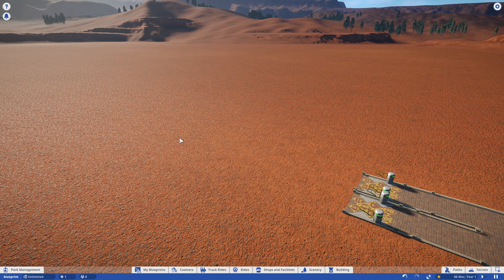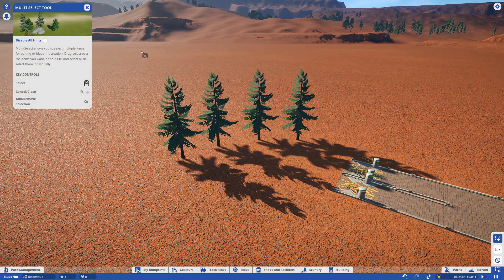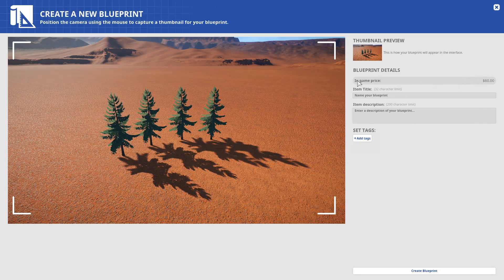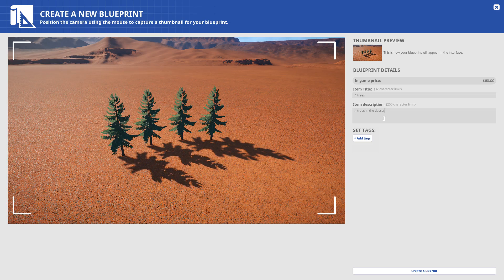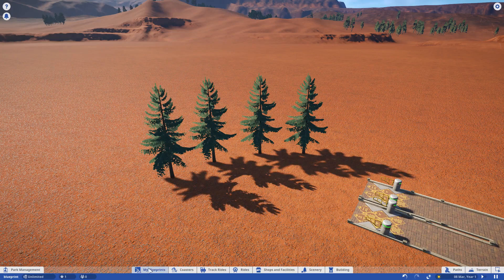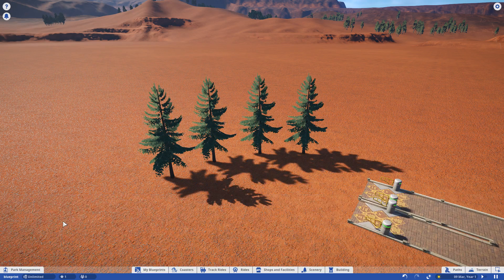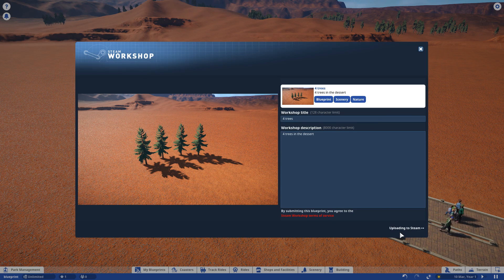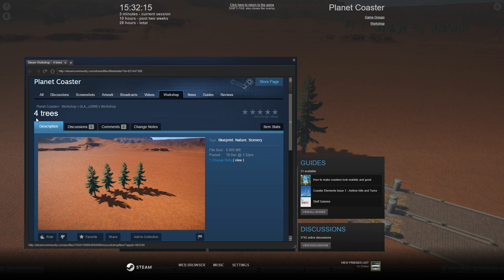Planet Coaster - How to create and upload a blueprint to the Steam workshop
Hey
i'm gonna show how to create a blueprint in Planet Coaster , how to save it and how to upload it to the Steam workshop.

Hope this video was helpfull !